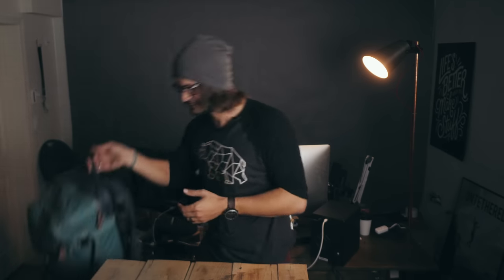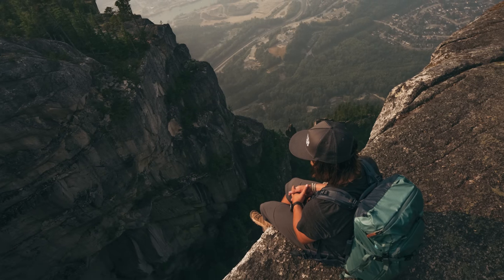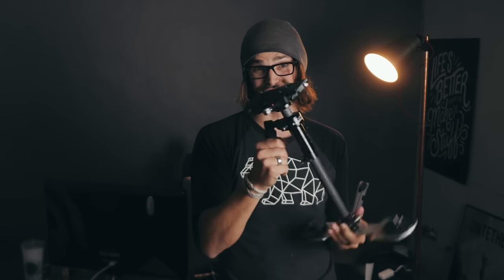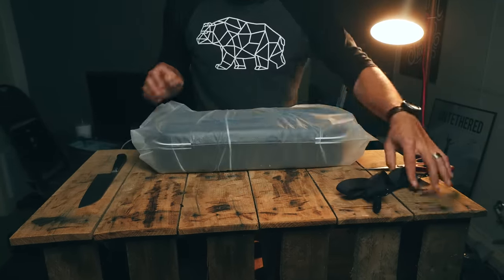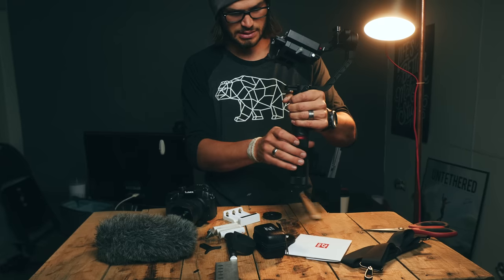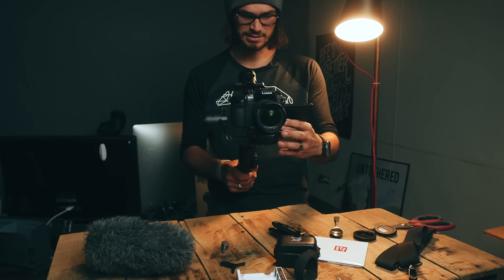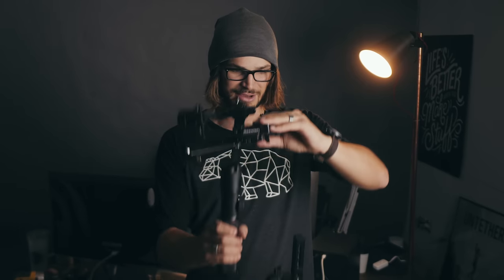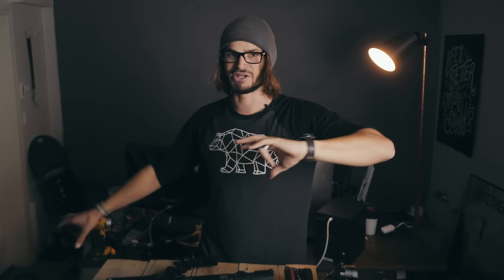Zhiyun Crane 2 Initial Review & Unboxing (gimbal camera stabalizer)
**Cameras:**
My Drone
My Main Camera

**Lenses:**
The Lens I use most
The magic tele-photo Lens

**Other:**
The vlog camera I use sometimes

🎵 - Let me know if you want to know the music in the video!

My signature Leftcoast Typeface is made by the extremely talented Sarah Dayan.

- Levi